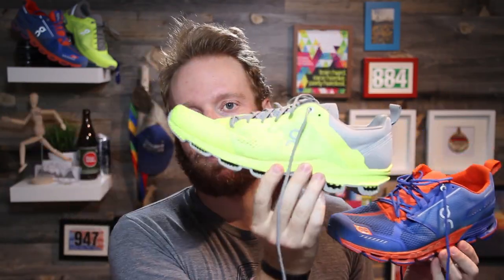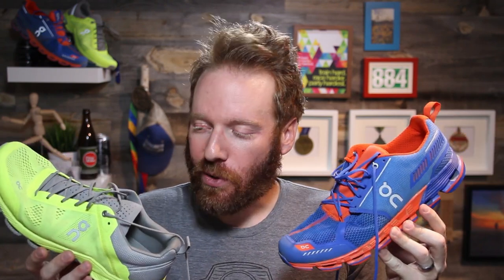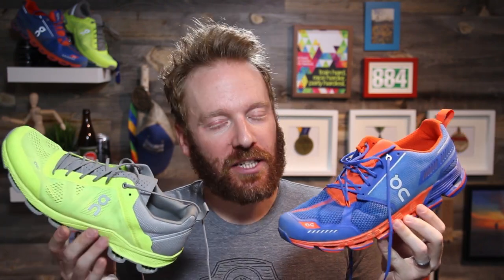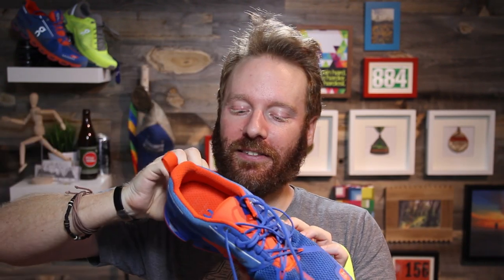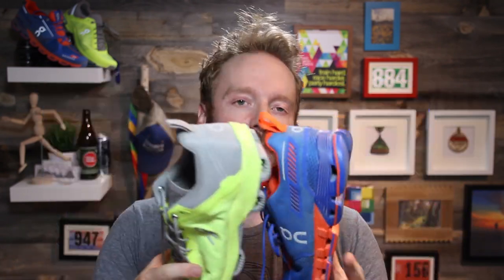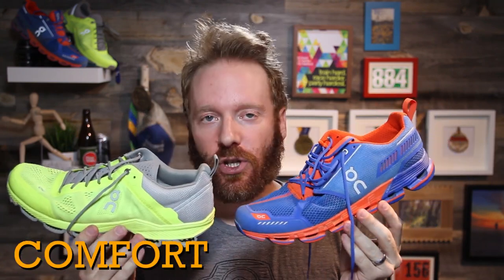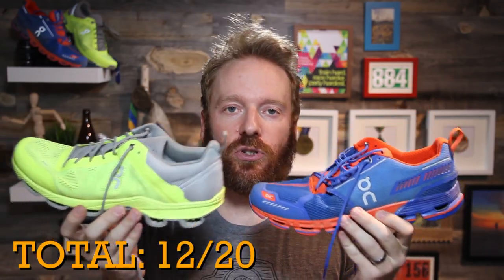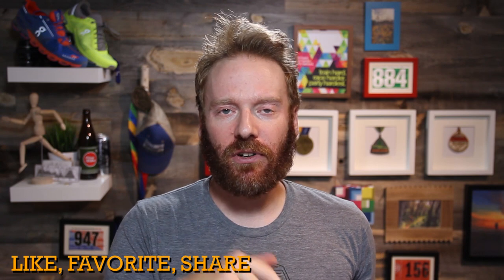ON RUNNING CLOUDSURFER & CLOUDFLYER REVIEW | The Ginger Runner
CHECK OUT THE CLOUDFLYER:
"gingerrun" for 10% select items! ENJOY!

Ok, over the last few years, many emails have been received from viewers begging me to review On Running's Cloud-based kicks. Well, after ON contacted me, I decided to take the leap. While I was skeptical at first that the pods, or "Clouds", would be more of a marketing gimmick than anything, after running quite a few miles in both shoes, I can see how so many people enjoy them.

While they aren't the most cushioned, the lightest or most comfortable shoes overall, I do see how the pods work well for someone looking to pick up the pace with a responsive shoe. The snappy, nimble Cloudflyer is my choice of the two, benefiting from a more cohesive build from outsole to upper. Marketed as a "support" shoe (I'm not quite sure how that's achieved here), the Cloudflyer works great for a midfoot/forefoot striker.

As for the Cloudsurfer, the outsole rubber Clouds are a bit more harsh and minimal, not providing quite the level of stability or fun as the former. And both shoes suffer from major lace letdown. Way too thin on that front. Big pet-peeve for me.

I am REALLY curious to see what you think of these kicks!

This product was provided by On Running. All opinions are my own.